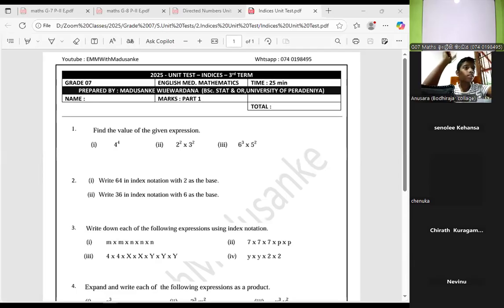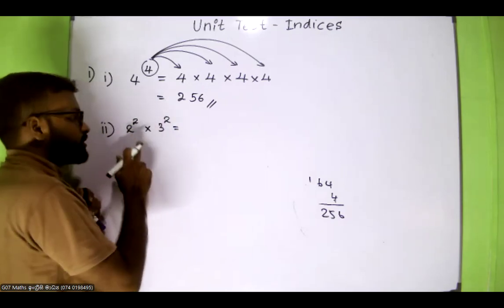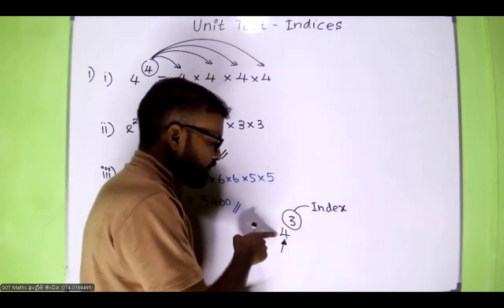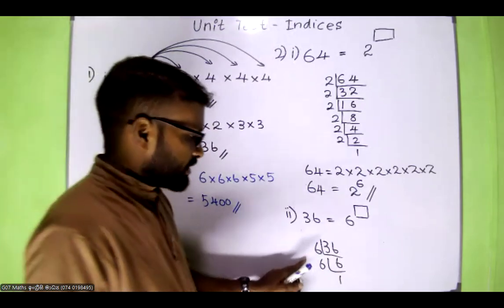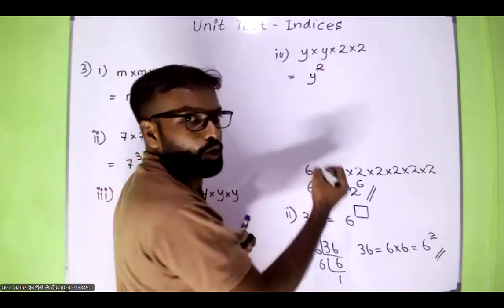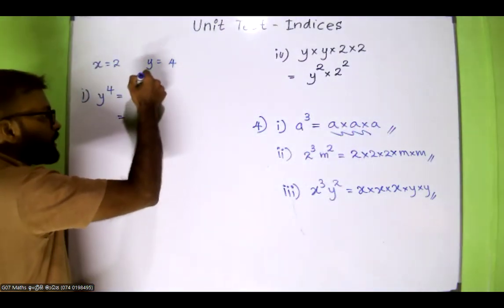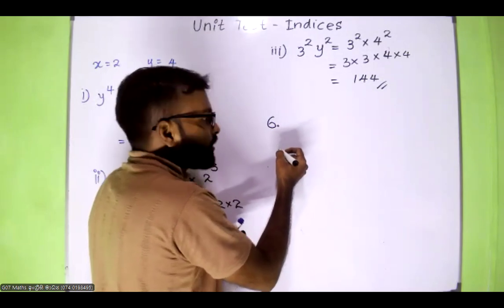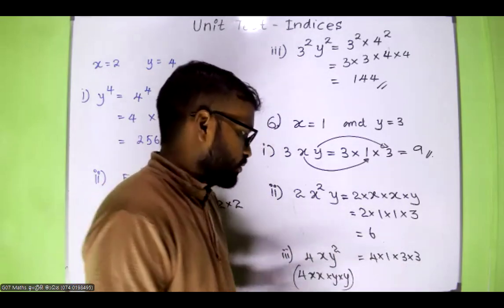🟢 Grade 07 Maths ඉංග්‍රීසි මාධ්‍ය | INDICES UNIT Test Discussion - 🔵 | 3 වන වාරය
🟢 Grade 07 - English Medium Mathematics Third Term - UNIT Test Paper Third Term | ඉංග්‍රීසි මාධ්‍ය ගණිතය - 3 වන වාරය

🟢 Next week Unit Test is from "Directed Numbers"

🟢 Discussion will be available in next week (Discussion එක ඊළග සතියේ බලාපොරොත්තු වන්න )

🟢( paper එක පහත link එක click කිරීමෙන් download කරගන්න )

🟢 Grade 07 ගණිතය ඉංග්‍රීසි මාධ්‍ය  | 3 වන වාරය
🟢 අගහරුවාදා සවස 5.30 සිට 8.30 දක්වා

UNIT Test - INDICES
Third Term Test Paper live UNIT test
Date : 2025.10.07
Srilankan syllabus